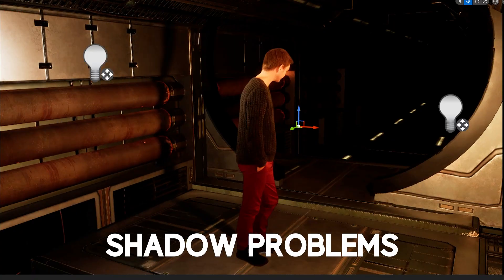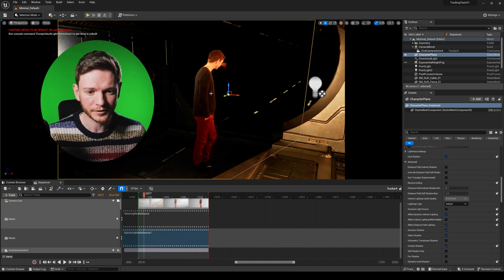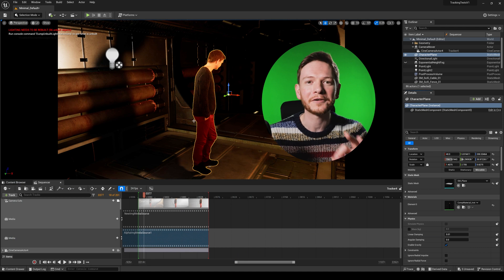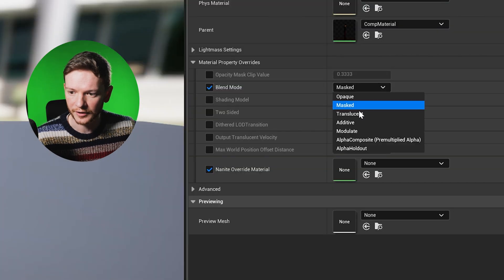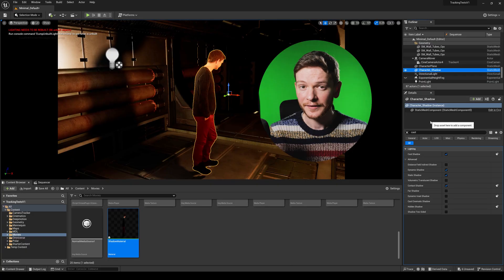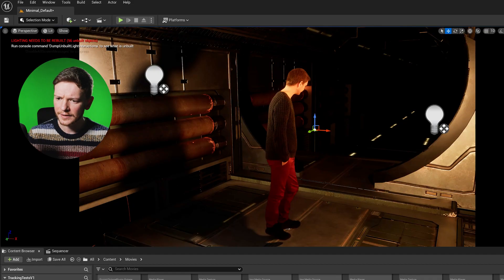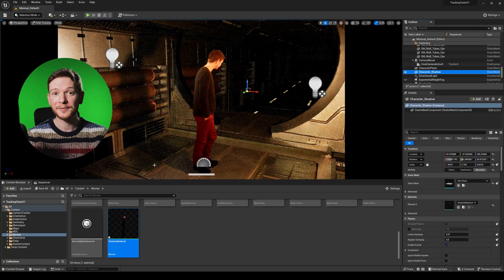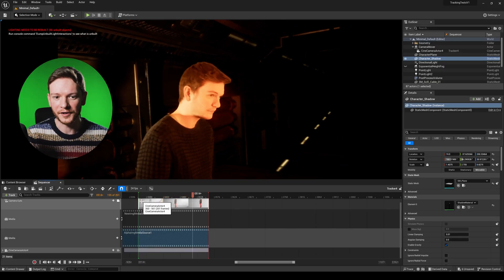SOLVING SHADOWS! Unreal Engine 5.2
Since the release of Unreal Engine 5.2 and the 'hidden shadow' feature in pathtracer I decided to revisit and old project to run through how to create shadow objects in the engine for virtual production.